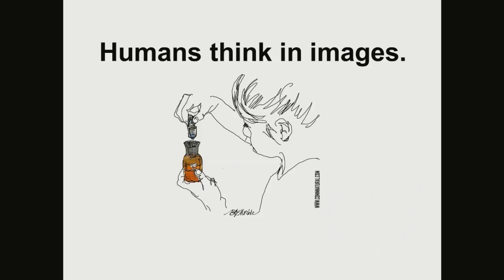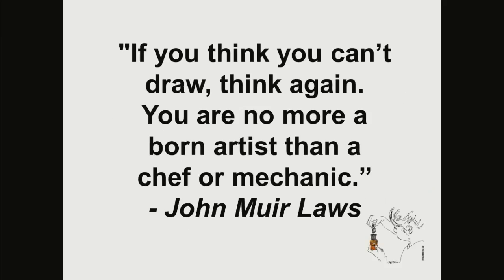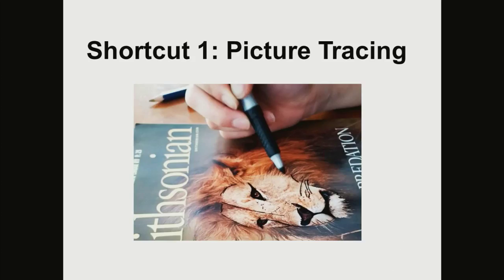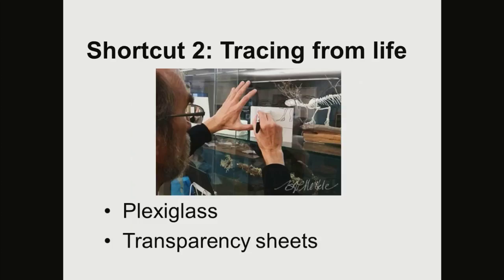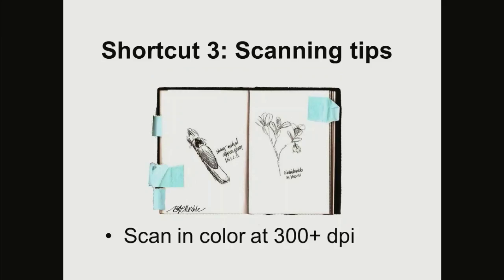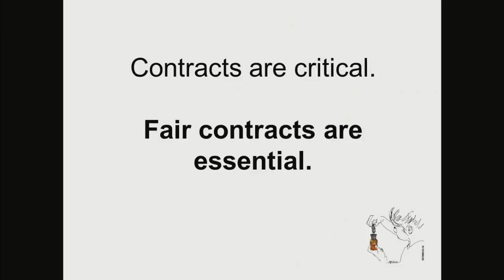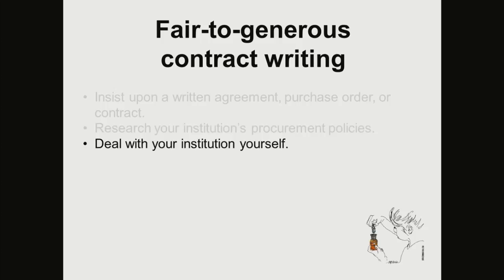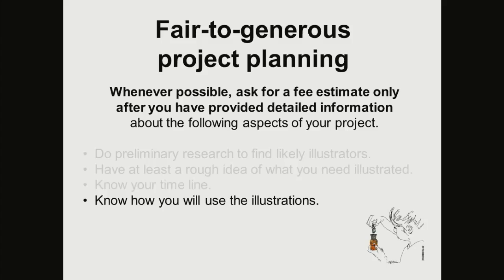Tips and Techniques for Enhancing Your Approach to Visuals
In this one-hour webinar, author and illustrator Bethann Garramon Merkle will share tips and hands-on techniques for enhancing your approach to visuals by using illustrations in publications and presentations. Specifically, you’ll learn about planning ahead for working with an illustrator, some tips about addressing copyrights and licenses, and ideas for helping your illustrator navigate your institutions procurement procedures. And, you’ll enjoy hands-on practice with illustration shortcuts used by pros. Don’t worry! No previous drawing experience is necessary. These techniques will help you get started, and will help you transform a physical drawing into a digital one.